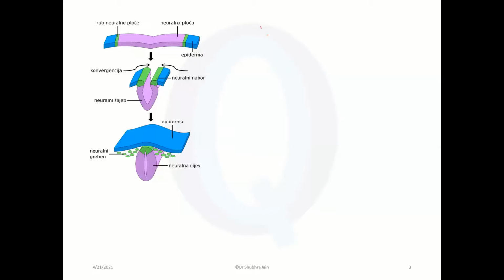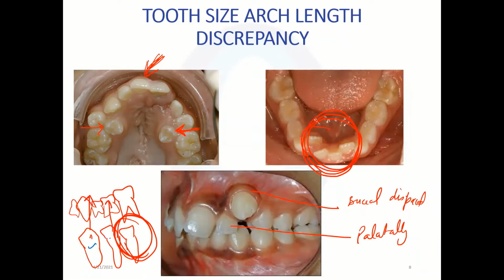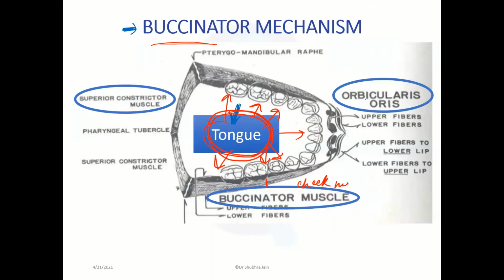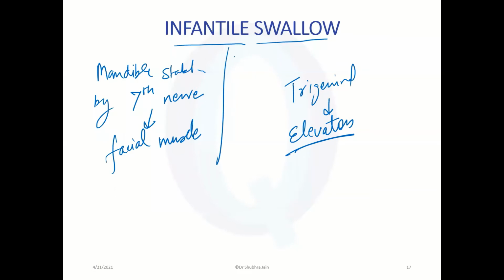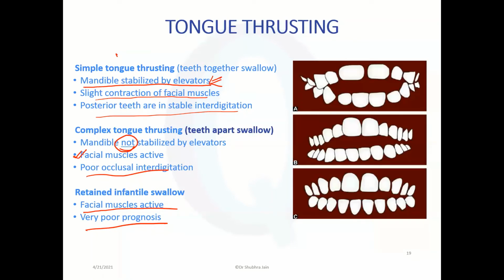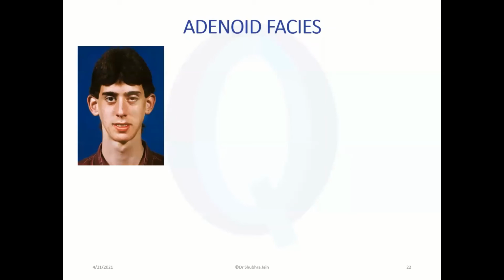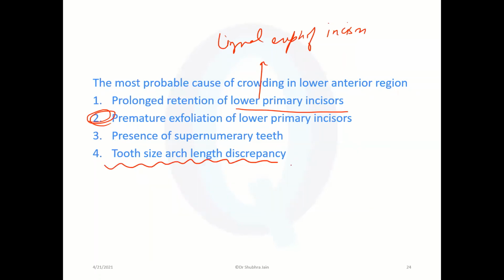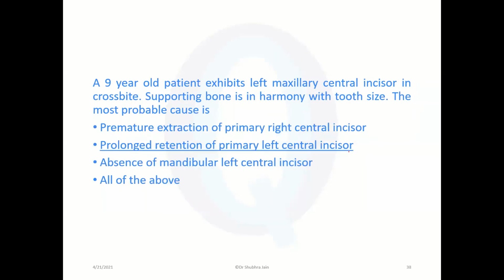Etiology of Malocclusion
Recorded Lecture Series for MDS Aspirants : Part 6 of 7 - Etiology of Malocclusion

7. Orthodontic Diagnosis